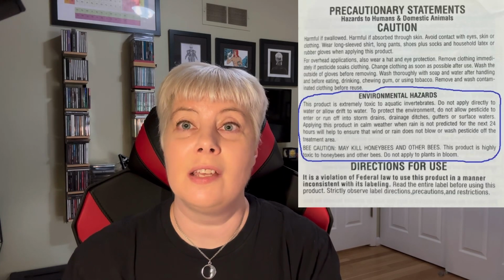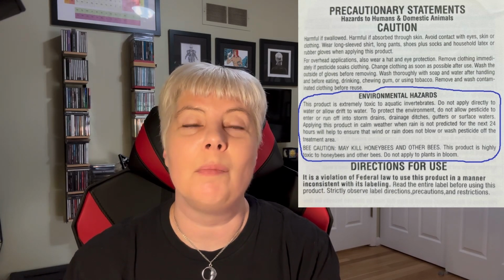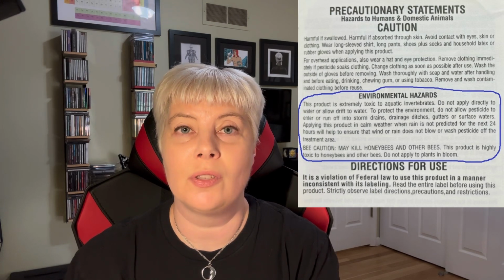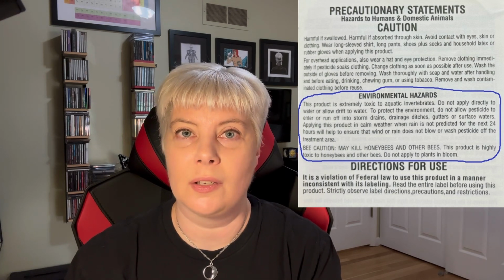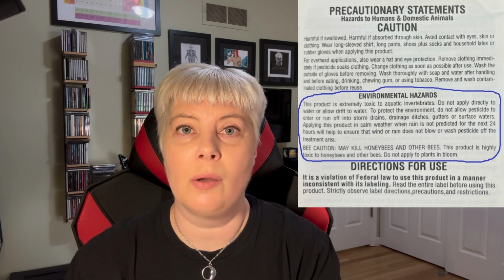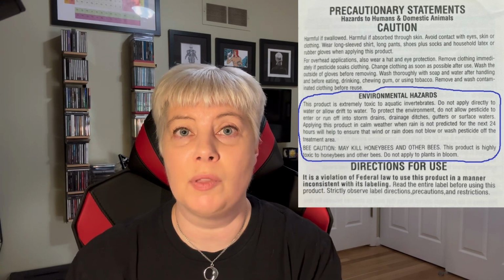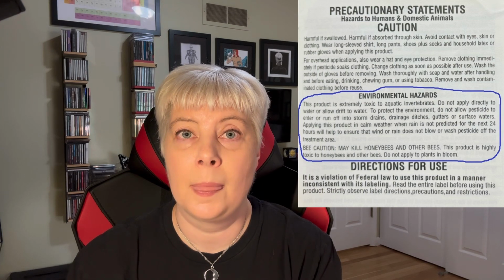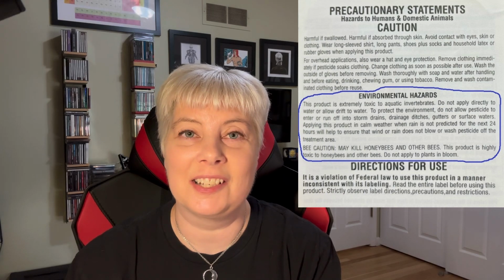Got the pesticide blues?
How to interpret a pesticide label - for gardeners, landscapers, those curious about how to read a pesticide label.

References:
US EPA. (2015, January 5). Pesticide Labels. United States Environmental Protection Agency.

US EPA. (2021). Label review manual. United States Environmental Protection Agency. 2021-02/documents/full-lrm_2-22-21.pdf

Photo credits:
used with permission

Video edits performed with PowerDirector